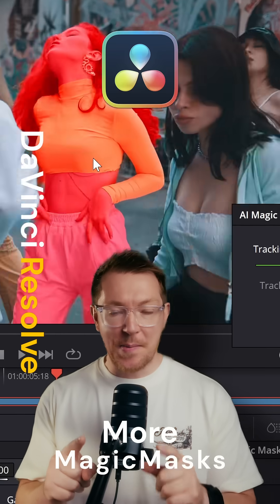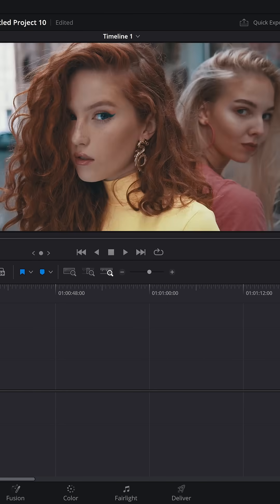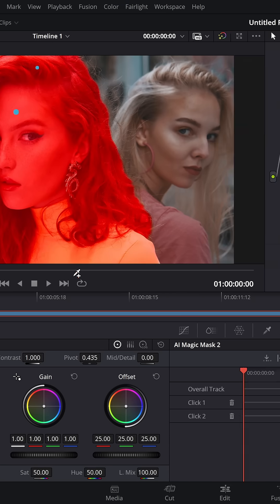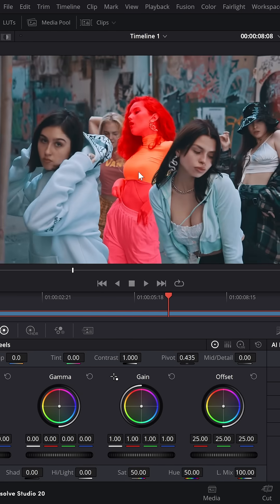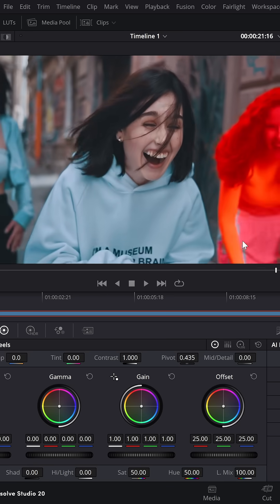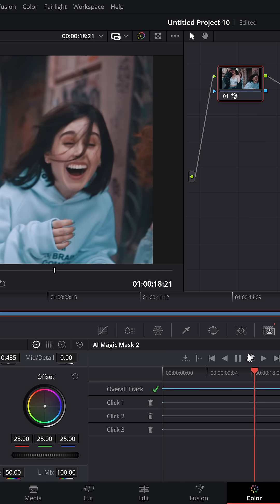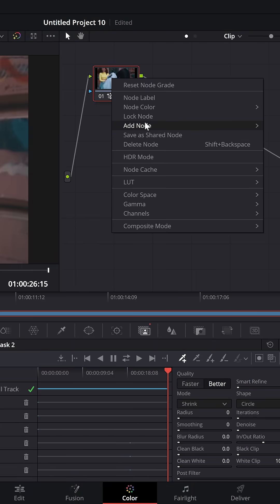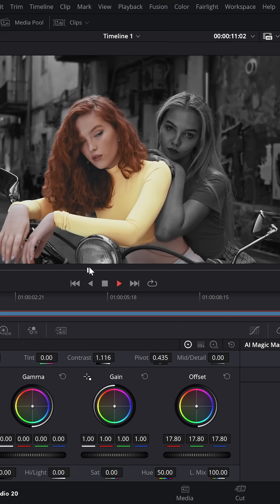Is Magic Mask even MEANT to do this?!